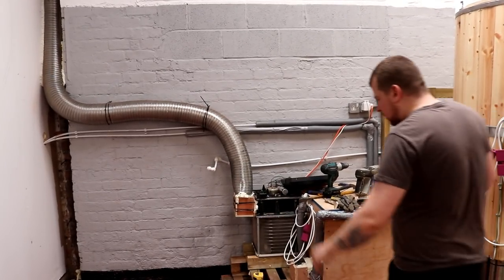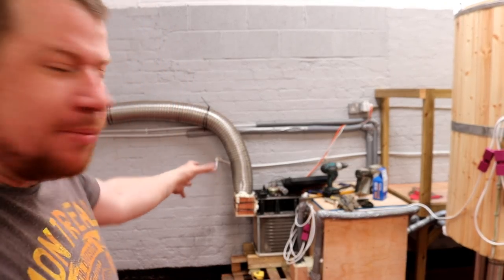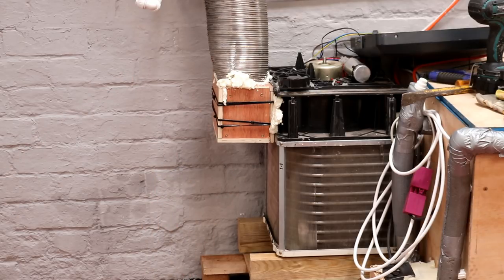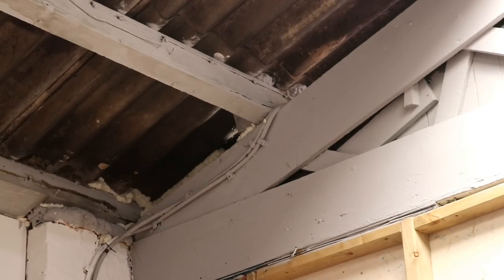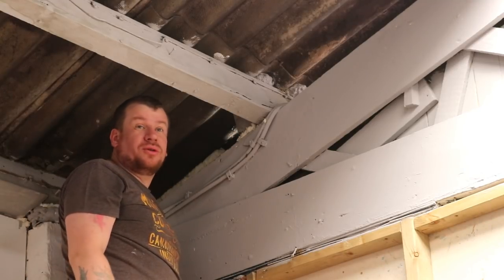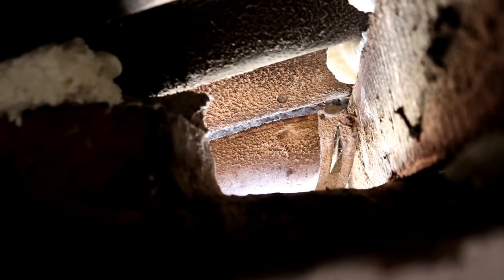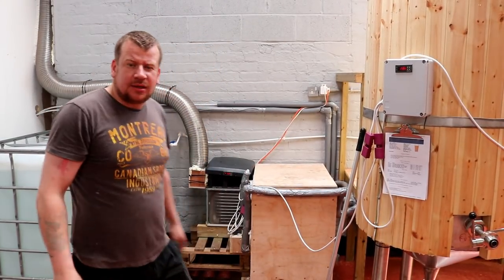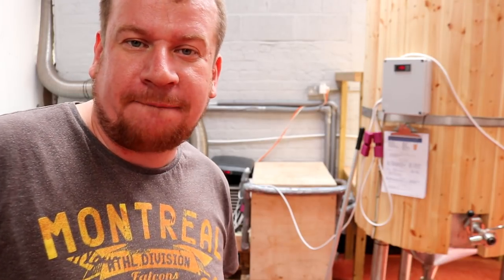VENT THE AC